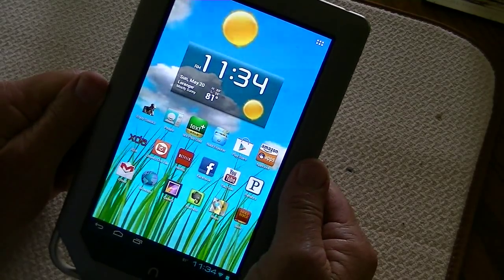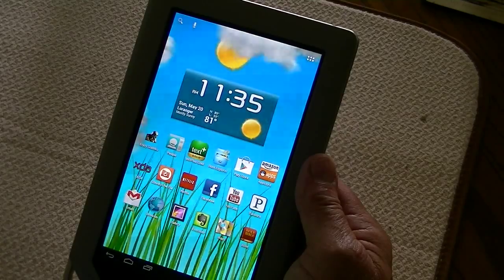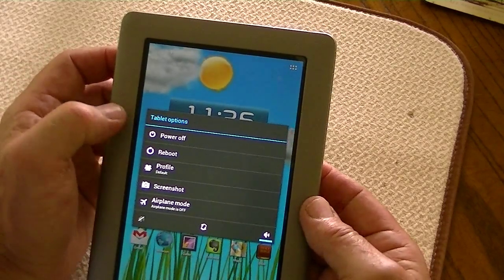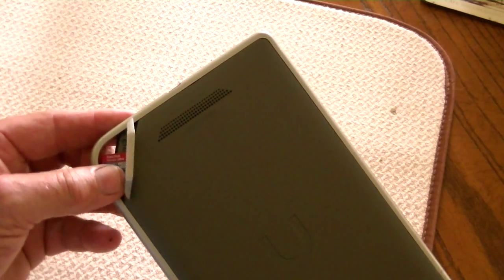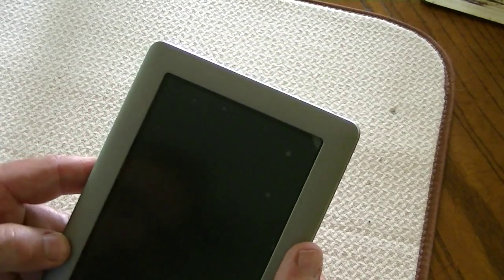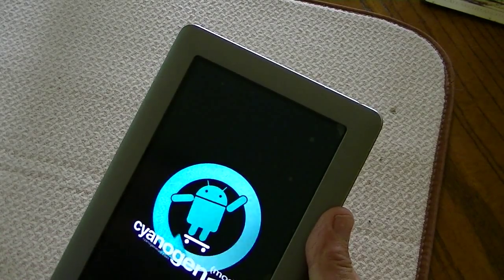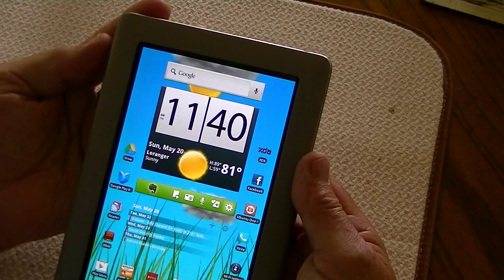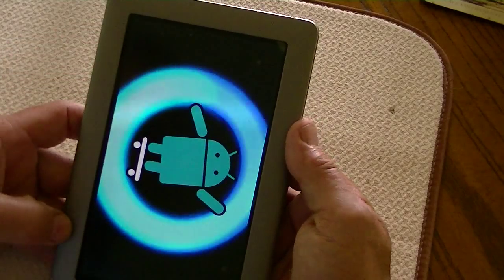DualBoot ICS/GB on Nook Tablet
This video & article are no longer supported. The SDCard version of CM7 is no longer supported by the developer. If you wish to use this, it probably still works but I do not recommend it. How to Dual Boot both ICS (CM9a) and Gingerbread (CM7a) on the same Nook. Short comparison and demo of switching (does not require removing the SDCard.) Support and links to download files are available on the Bishop of Technology